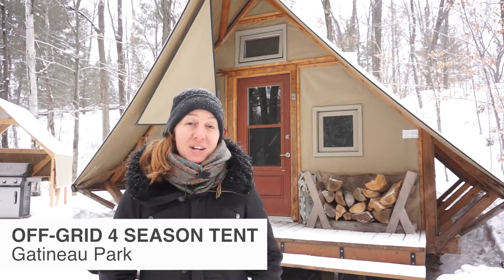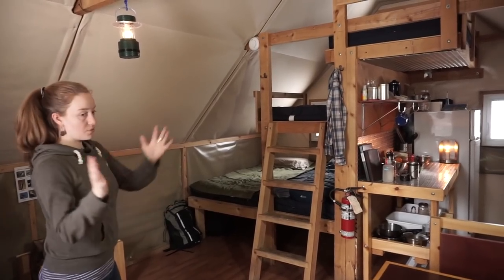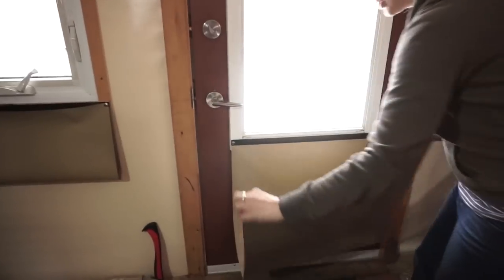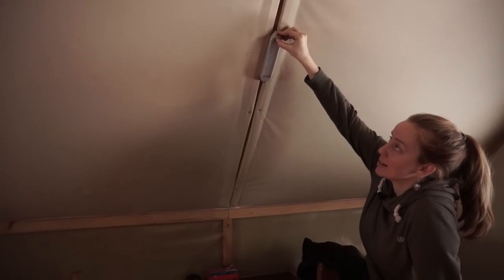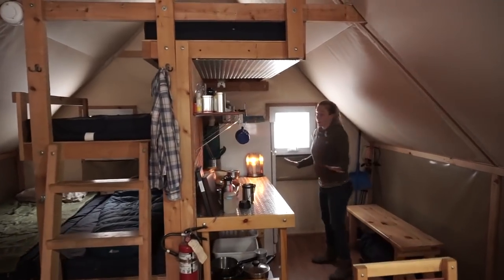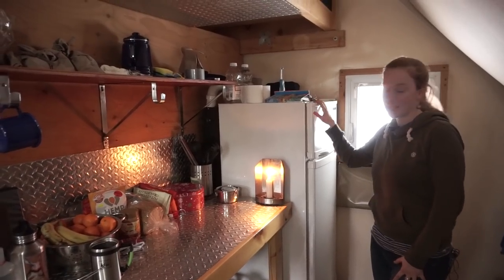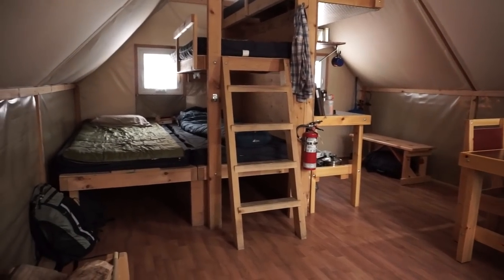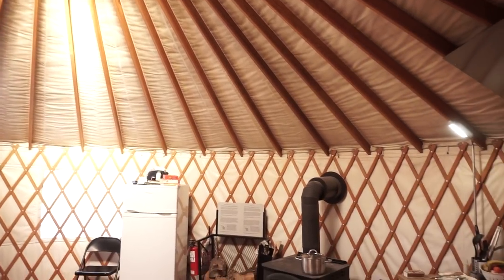Off-Grid Prospector-Style Tent: A Tiny House Alternative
In this video, we give you a tour of a prospector-style, 4-season tent that is completely off-grid.  The tent is built with two layers of weather-proof canvas stretched over a wooden frame and is equipped with a double combustion wood stove for heat, a solar panel to power 1 LED light, and a propane fridge to keep food cool during the summer months.

The tent is separated into 4 quarters: dining room, kitchen, sleeping area, and woodstove/living room.  There's also an outhouse, barbecue and picnic table outside.

Measuring approx. 15 x 18 feet, this tent would make a very comfortable tiny house, although we would make a couple of changes to make it more liveable over the long-term, including the addition of an indoor composting toilet, a couch in front of the fireplace, larger windows, and a more powerful solar system so that we could power more than 1 light.

This tent is a rental unit in Gatineau Park that can be accessed by snowshoeing or cross-country skiing in Winter, or hiking/cycling in Summer.  For more information about renting a 4-season tent (or yurt) in Gatineau Park, visit the NCC website here:

A special thank you to the NCC for allowing us to stay in this 4-season tent in order to film this video, and a big thank you as well to our family and friends who generously loaned us snow shoes, gloves, hats, a sleeping bag, and more to make this adventure possible!

Mat & Danielle

Stay in Touch!

Mat & Danielle

Stay in Touch!